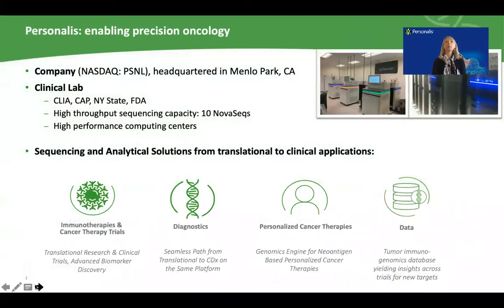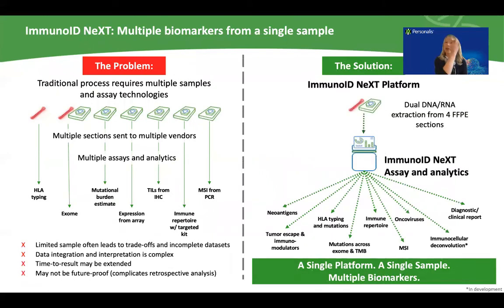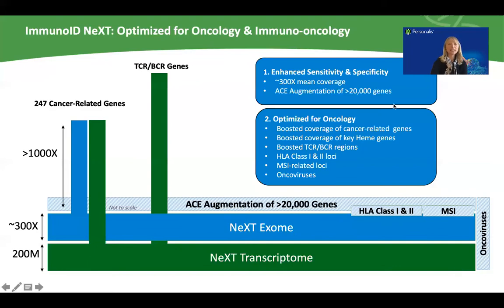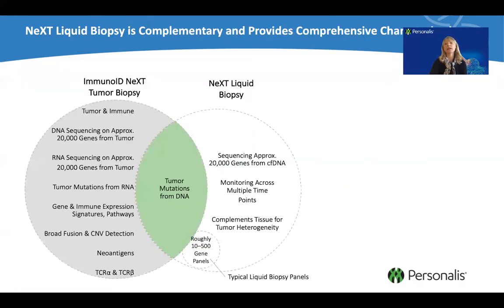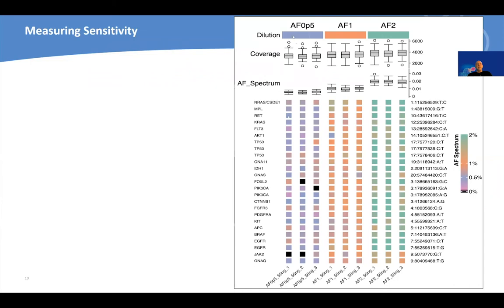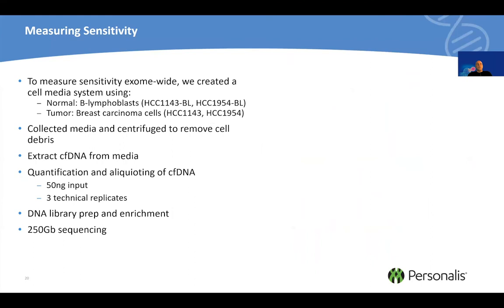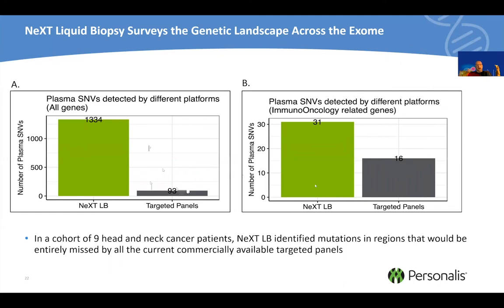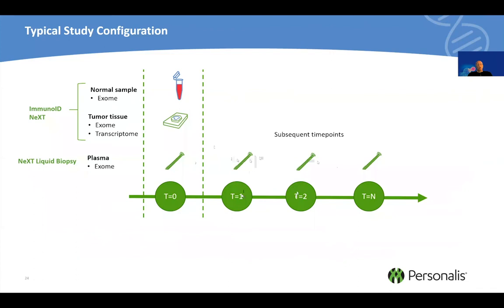2020 EACR Liquid Biopsy Presentation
2020 EACR Liquid Biopsy Presentation: NeXT Liquid Biopsy, A High Performance, Exome-Wide Liquid Biopsy Assay to Study Tumor Dynamics